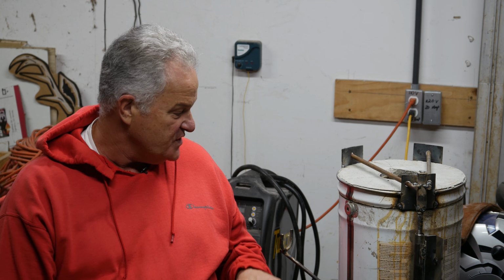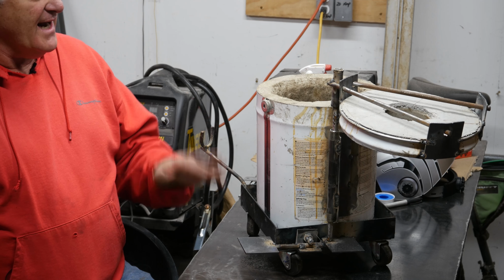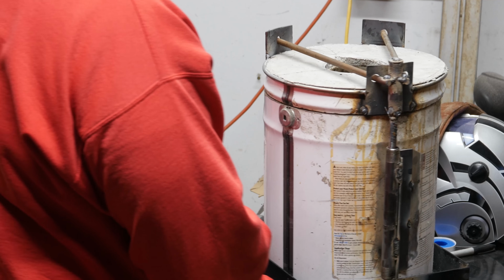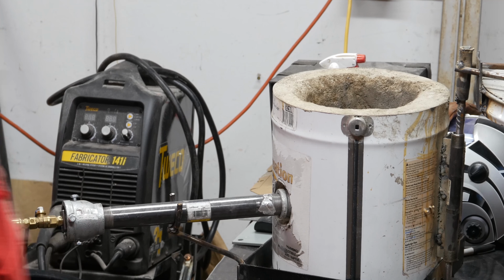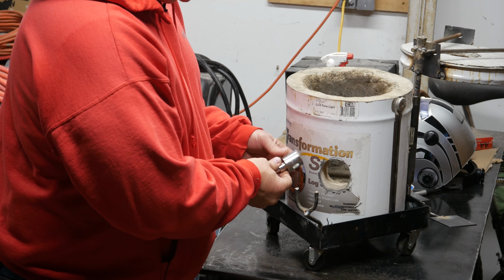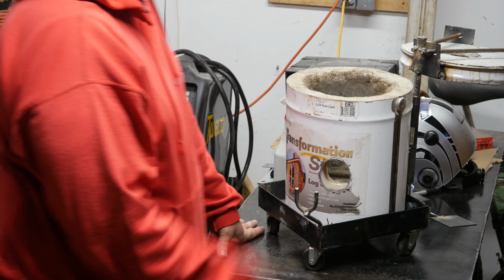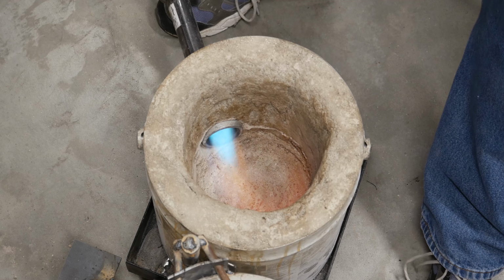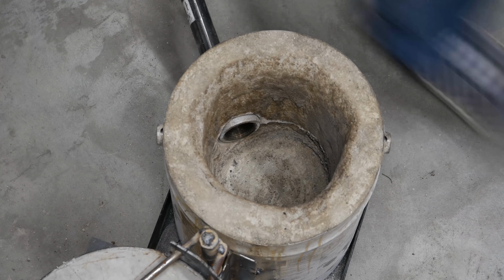Making a foundry furnace part 3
I finished my foundry furnace. Its a bit of a Frankenstein monster but I think it will work well. This is a wrap up of the build showing the completed furnace in action. Lots of fabrication in this one.

I mentioned another foundry furnace that I really like. I said Jay but it was really Eddie. Here is his video